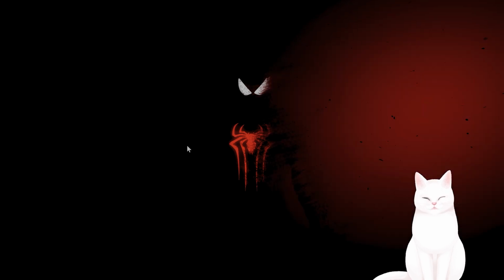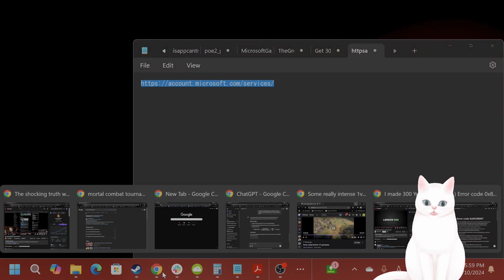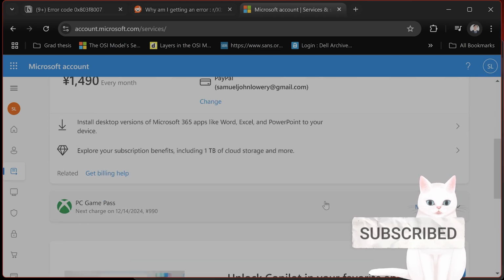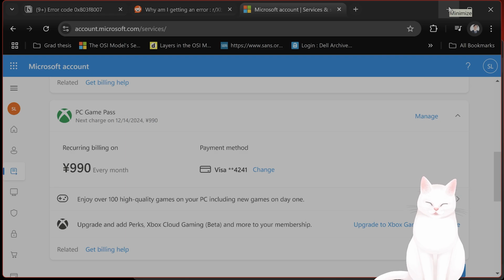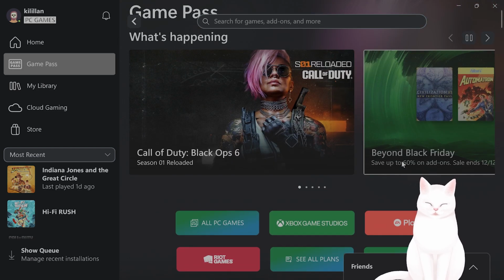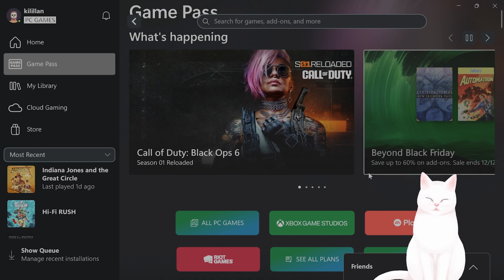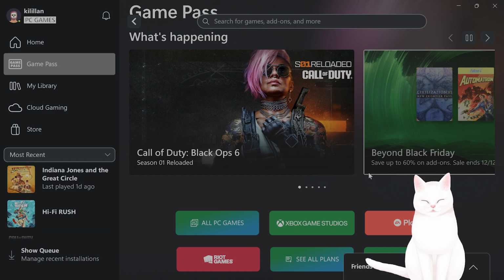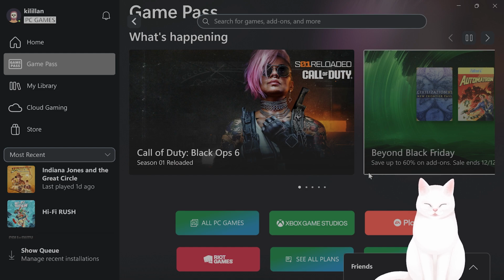How to Fix Xbox Error '0x803f8007'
Are you getting the error message "Can't start Minecraft: error 0x803f8007"? Don't worry, we’ve got you covered! In this video, we’ll guide you step-by-step to fix the error 0x803f8007 on the Minecraft Launcher, the Xbox app, and your console. Whether it’s an issue with starting the game or signing into Xbox Live, this tutorial will help you get back to playing in no time.